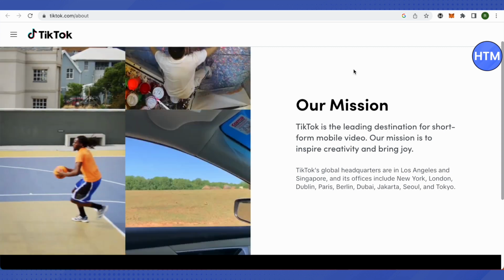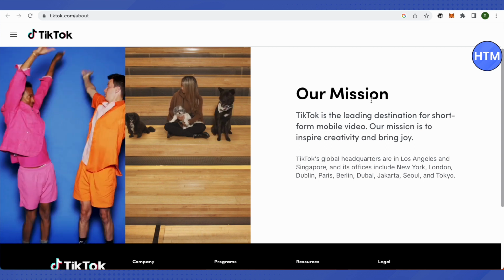How To Auto Scroll On TikTok (EASY!)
How To Auto Scroll On TikTok. It’s a very easy tutorial, I will explain everything to you step by step.